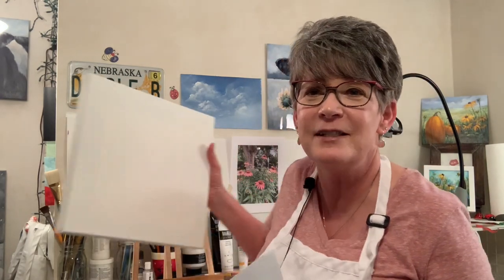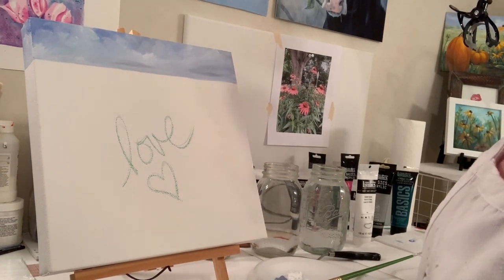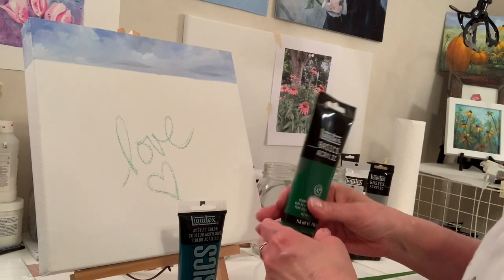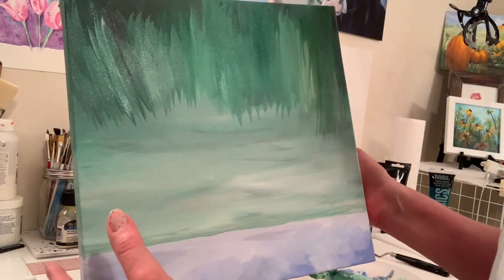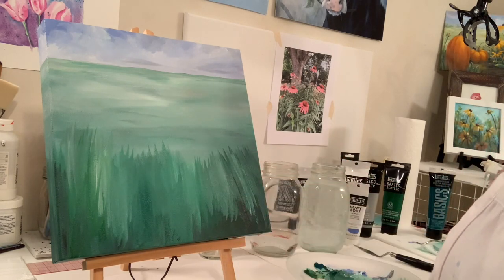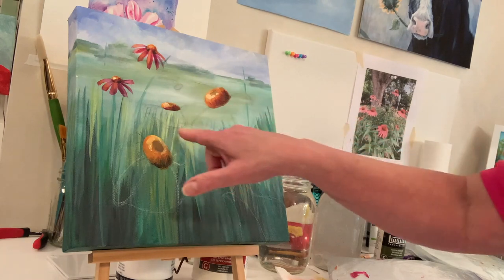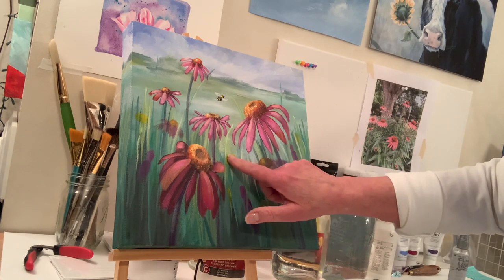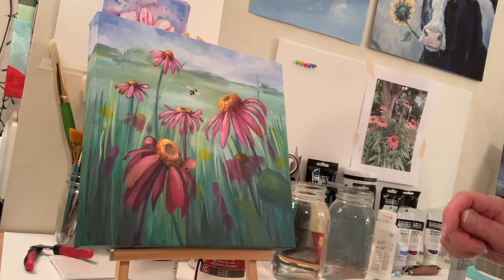FLOWER PAINTING TIME LAPSE! Painting SIMPLE Petals! Cone Flowers Traceable - By: Annie Troe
"Ballerinas" has a traceable available if you would like to give this painting a try. A whimsical bumblebee dancing with its Cone Flower ballerina friends.  This painting/video builds a bit on previous flower paintings. ENJOY! 🎨🤗 - the in progress LiVE! of this painting shows some petal brush work and using mat medium.